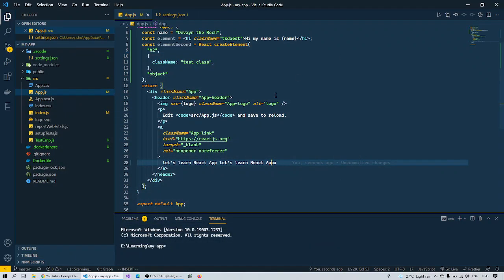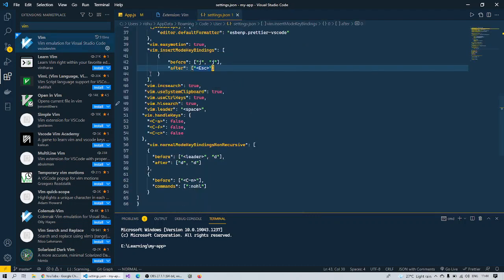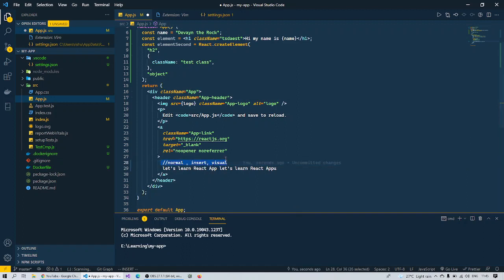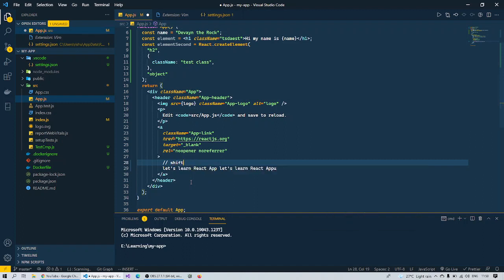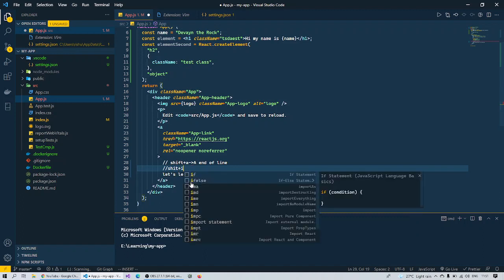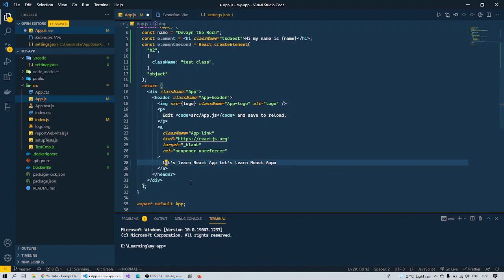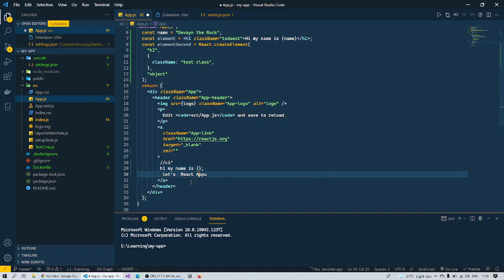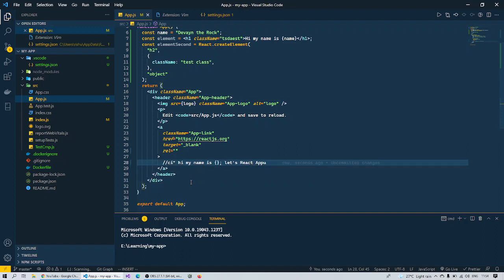Vim in Vscode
This video is a demo of vim in Vscode